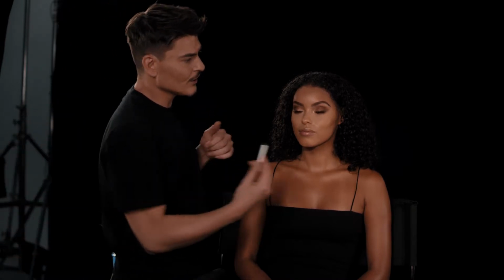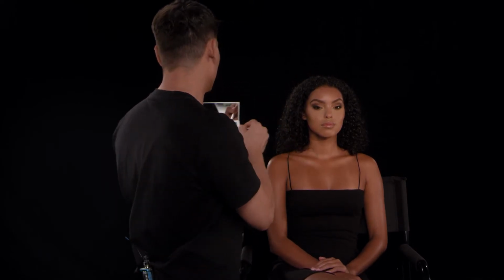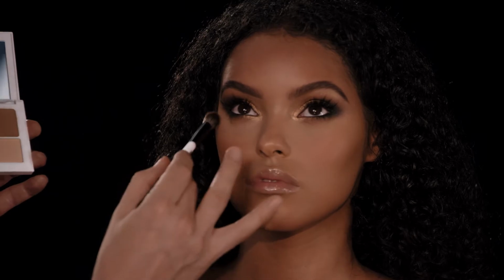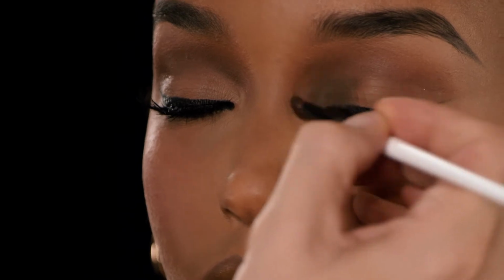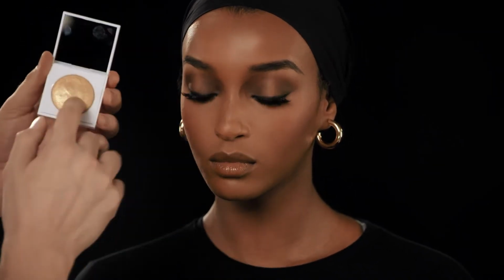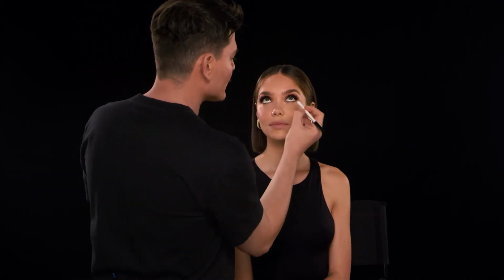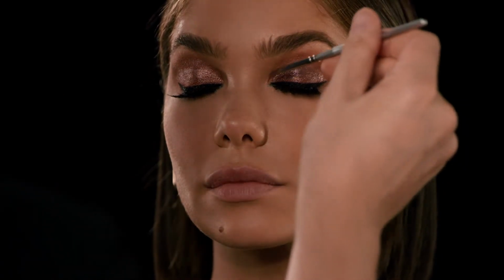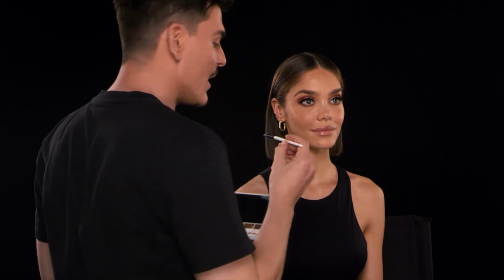It All Started with the Eyes: Recreate These Three Dramatic Eyeshadow Looks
Watch as Mario transforms these looks from glam to dramatic using Collection 01.

Available at MAKEUPBYMARIO.com, Sephora and Sephora Canada.